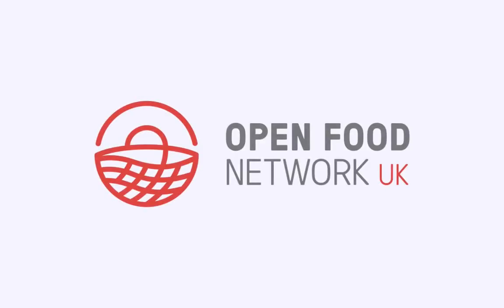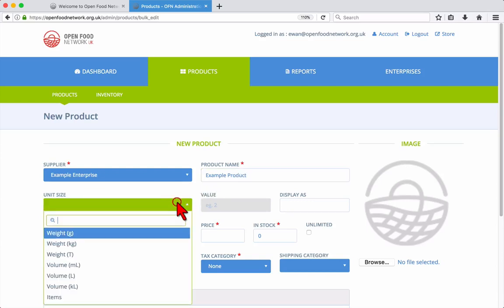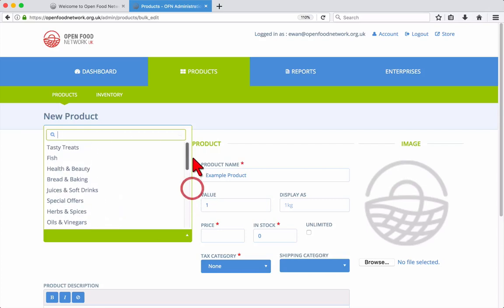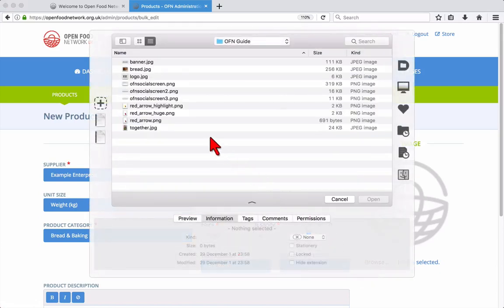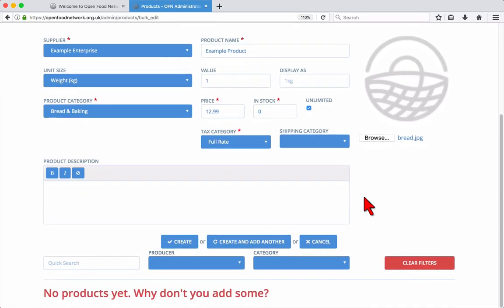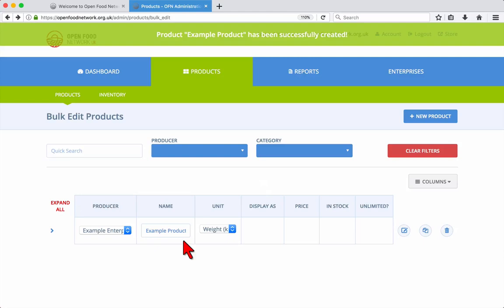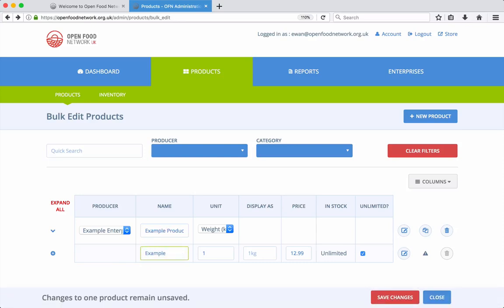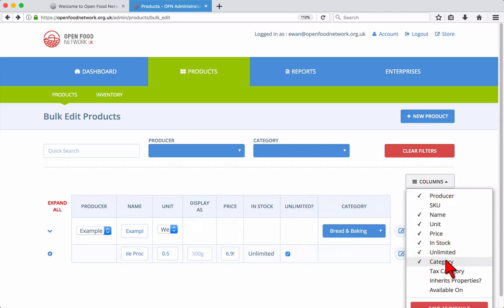How to Add Products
A step by step guide to adding products and variants to sell through your enterprise and other enterprises on the Open Food Network